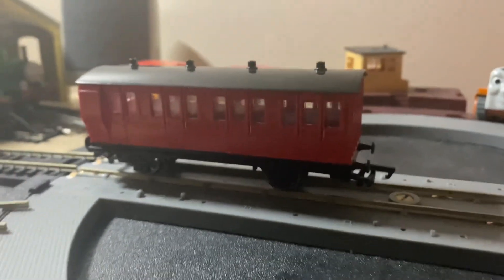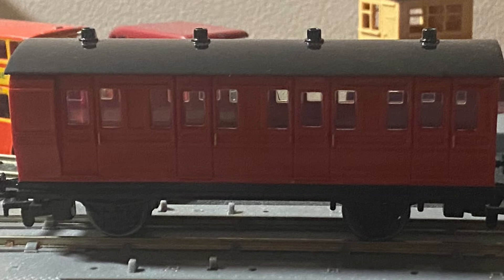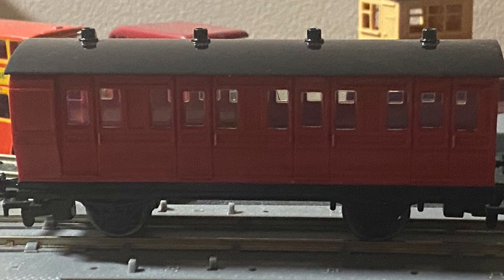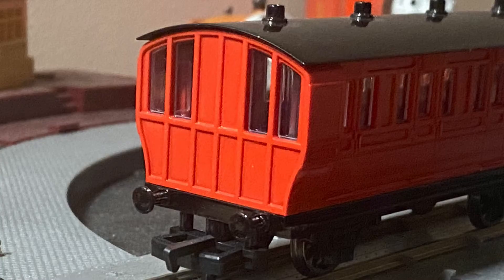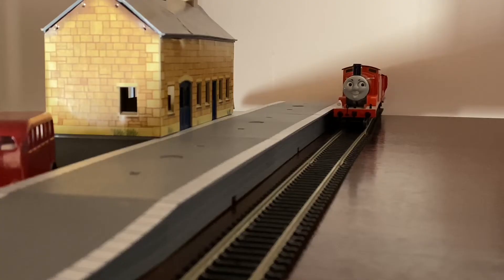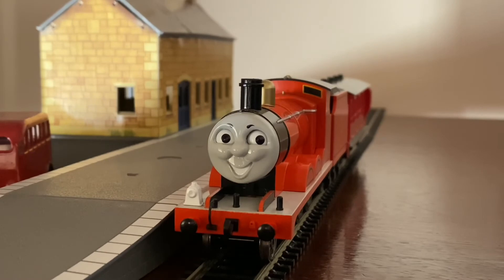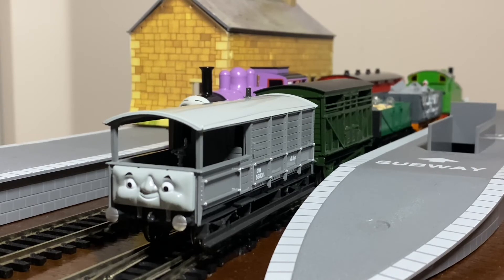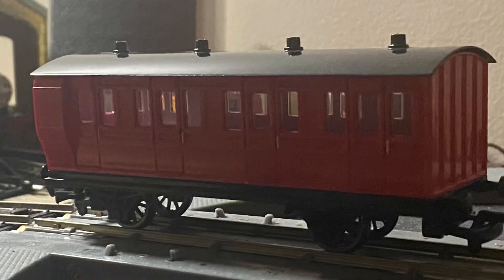Thomas & Friends Bachmann | Red Break Coach | Review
Hey guys, Great Western Studios and today were taking a look at Bachmann's Red Break Coach HO Scale Model. This Red Break Coach got for around $59 Australian Dollars and is a perfect Red Break Coach model, representing his CGI and model series form.